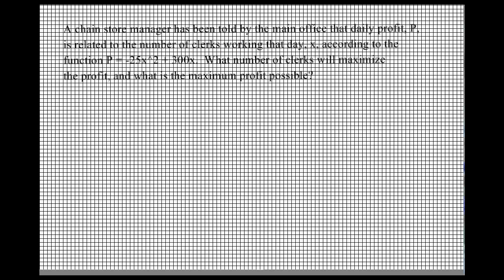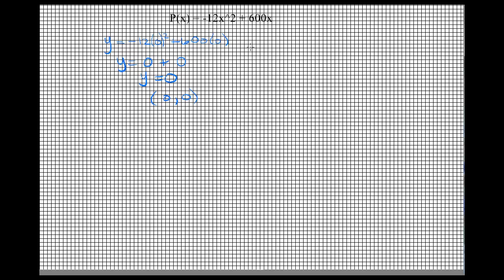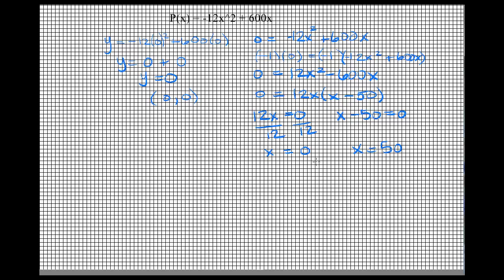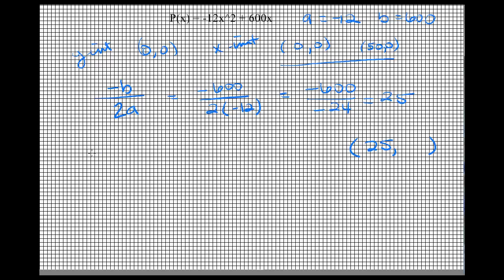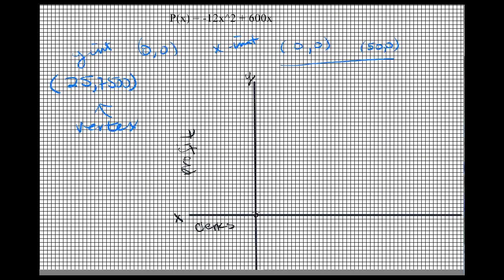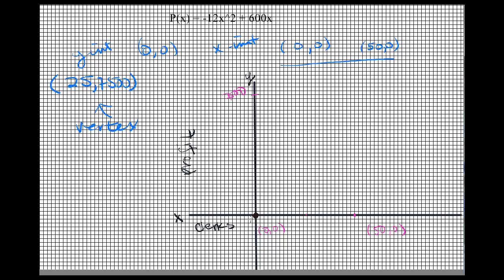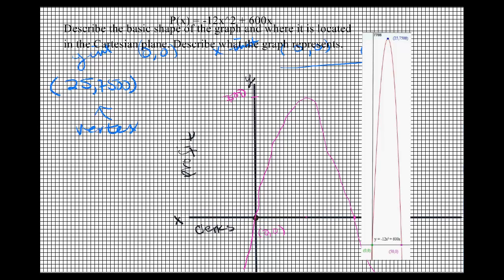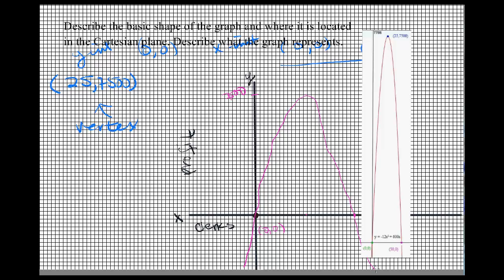MAT222W4A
MAT222 Week 4 Assignment
Quadratic Functions